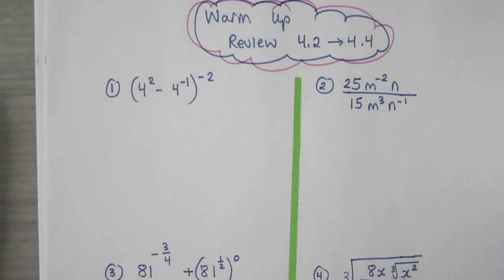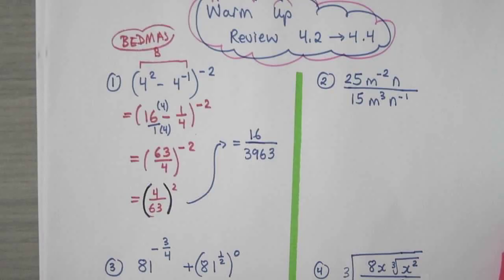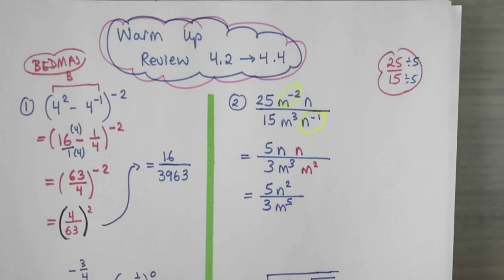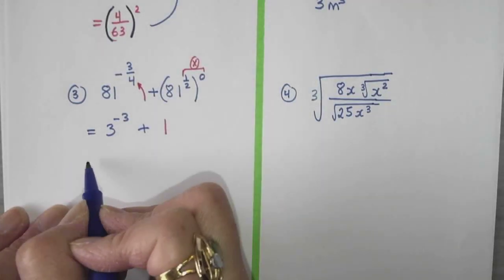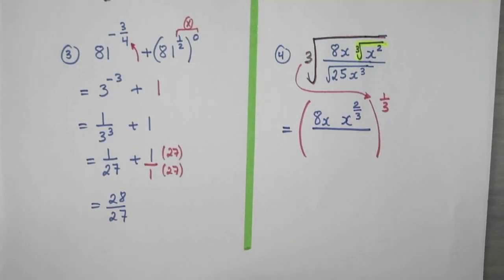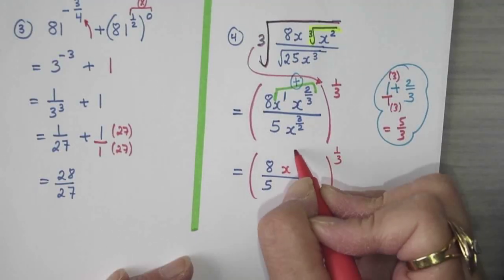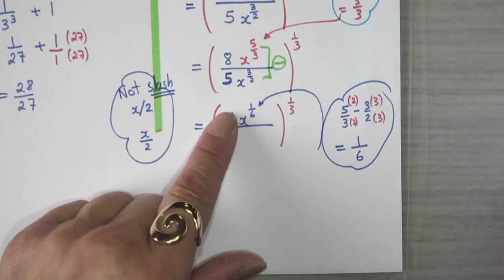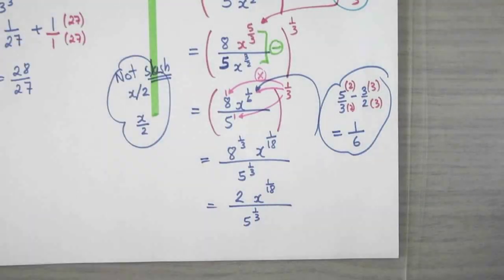MCR3U1 Warm Up 4.2 to 4.4 A Few Quick Samples